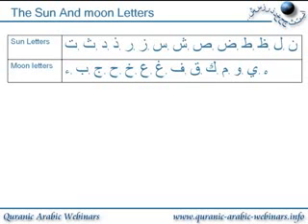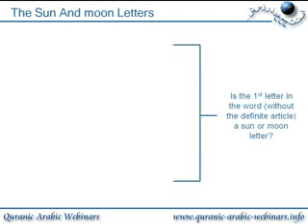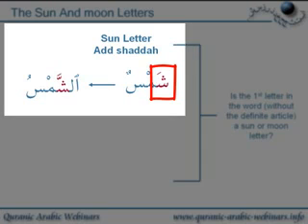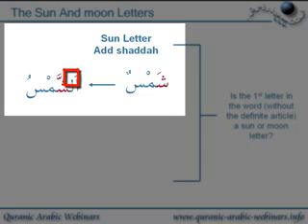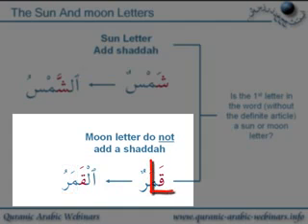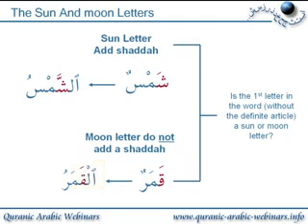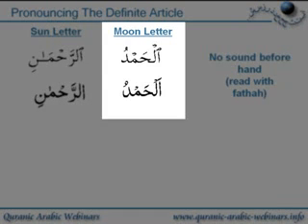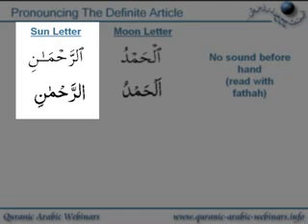Tajweed Lesson 11 - Hamza-Tul-Qat` and Hamza-Tul-Wasl In Detail (2/4)